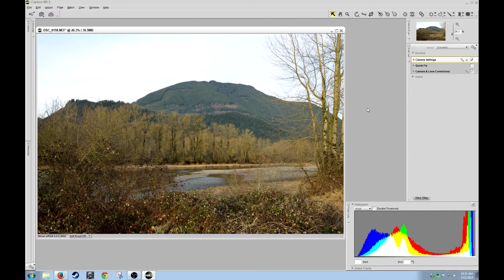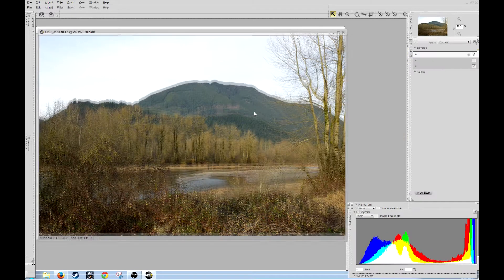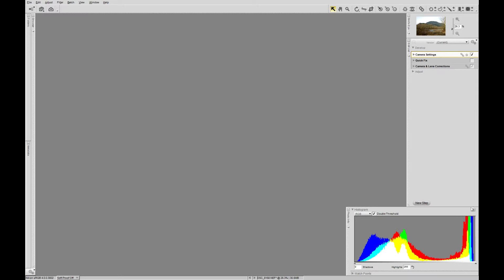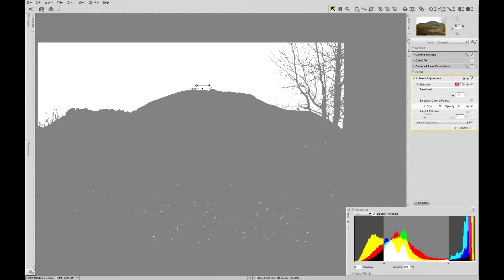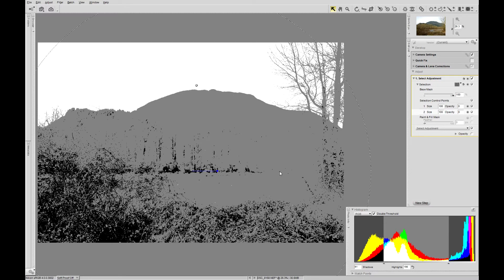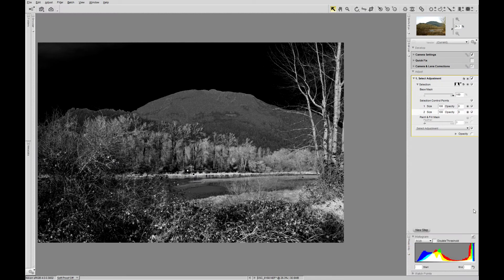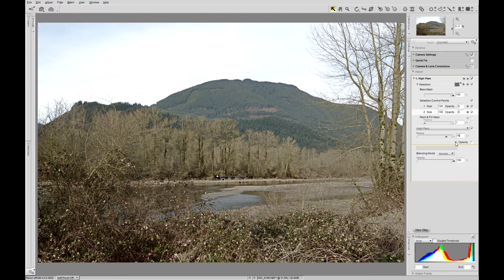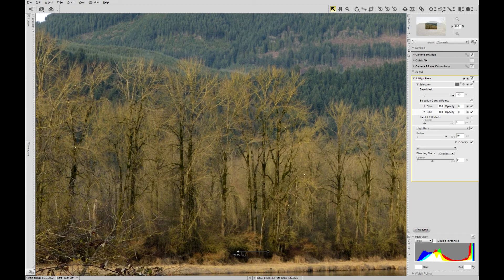NX2 Double Threshold mask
Create complicated luminosity masks in seconds using Nikon Capture NX2